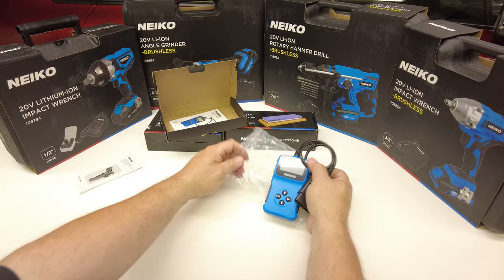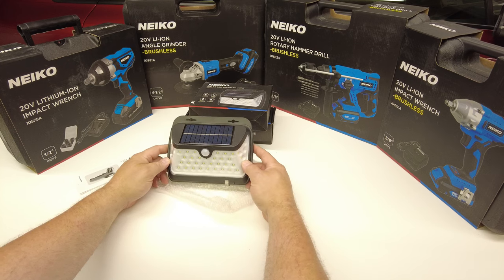Neiko Tools, Cordless Lithium Impact Wrenches, Angle Grinder, Rotory Hammer (drill) And More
Neiko Tools sent a sample pack of tools for us to look at.  The package included a 3/8 inch cordless impact wrench, a 1/2 inch cordless impact wrench, a 4.5 inch cordless angle grinder, and a cordless rotary hammer (hammer drill).  They also sent along an OBDII code reader, an infrared thermometer kit and a sharpening stone.  All the tools seem very nice.  In the video I open all the boxes, look at their contents, and give a quick demonstration of each tool.

The tools featured in this video can be found here.
Neiko 10878A ½” Impact Gun:

Neiko 10880A 3/8” Impact Gun:

Neiko 10881A Angle Grinder:

Neiko 10882A Rotary Hammer:

Neiko 40500A OBD2 Scanner:

Neiko 52911A Thermometer:

Neiko 54002A Whetstone:

 Neiko 40497A Outside Solar Light: